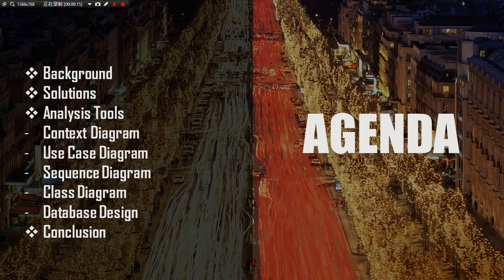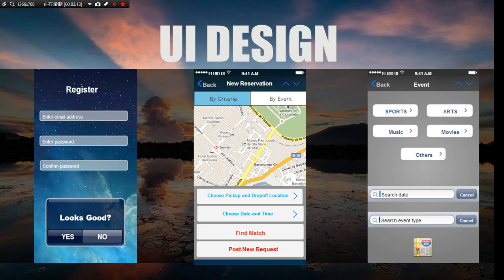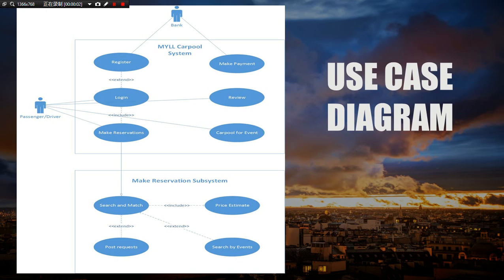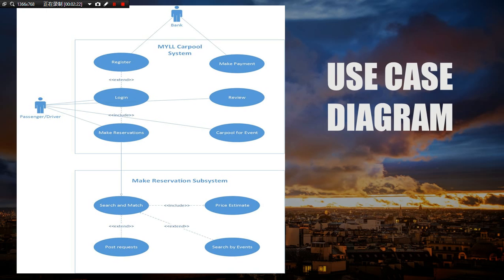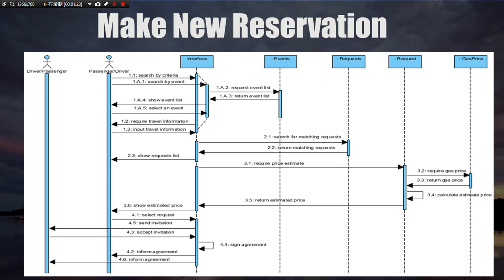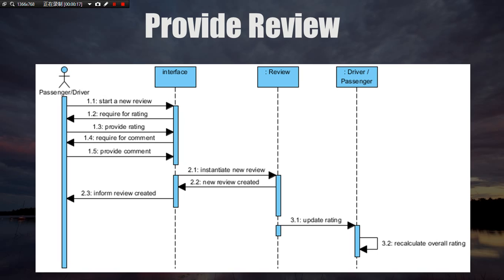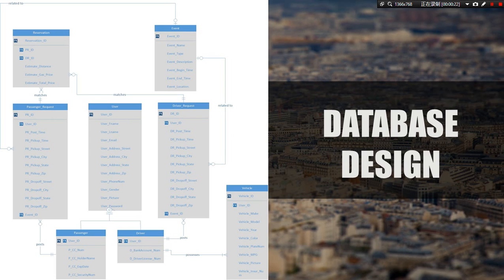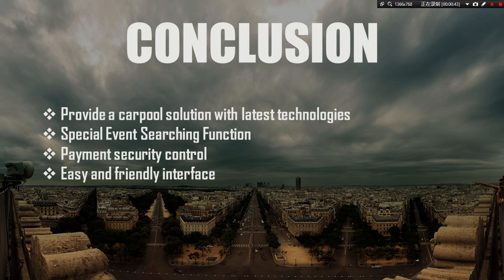Group 5 Presentation MYLL Carpool System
MIS 6308.501 System Analysis Group 5 Presentation
By Ye Feng, Yameng Wang, Lu Wang, Lin Yuan